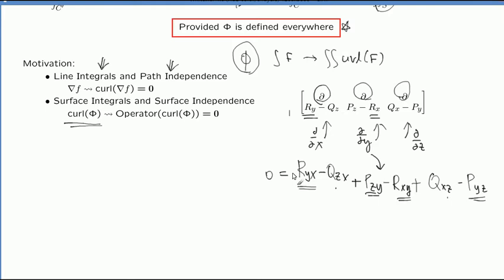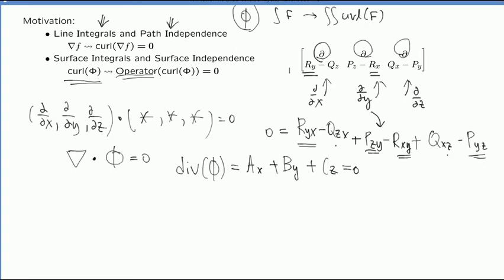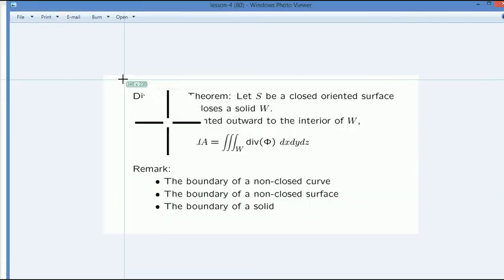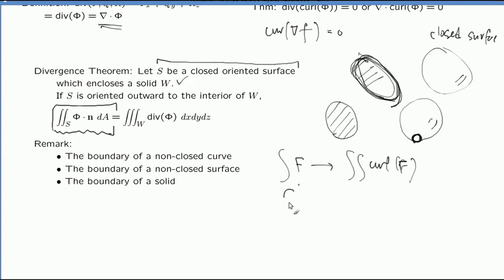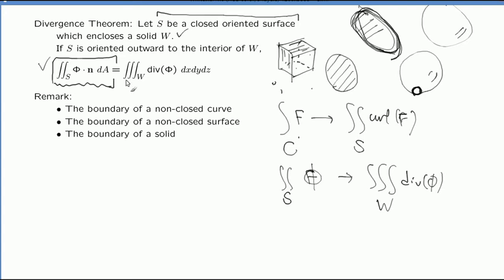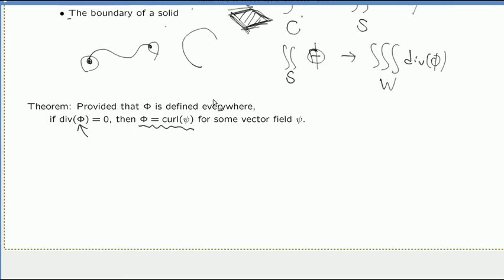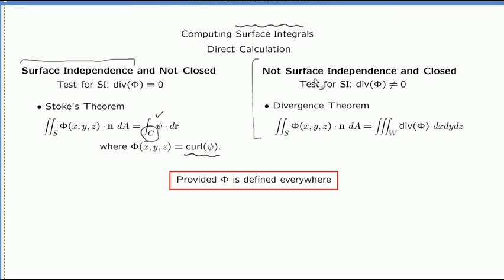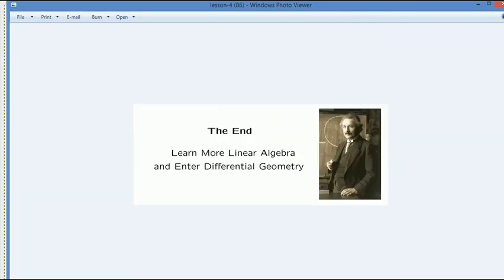Introduction to Divergence Theorem, Fall 2016